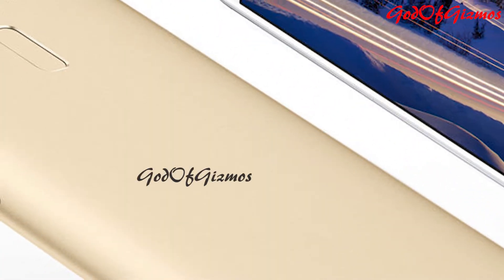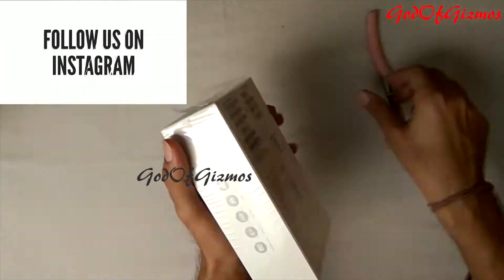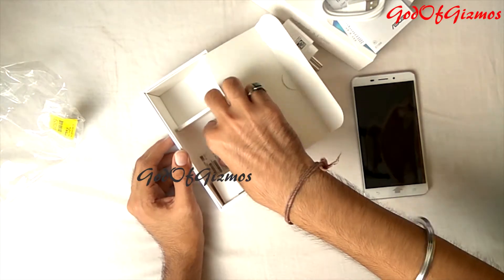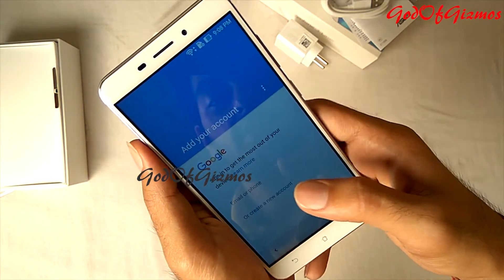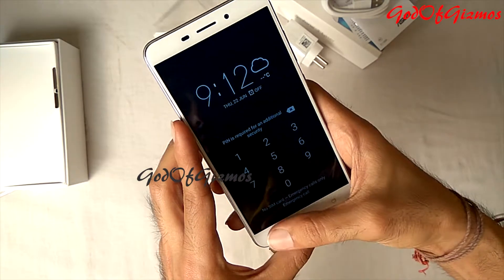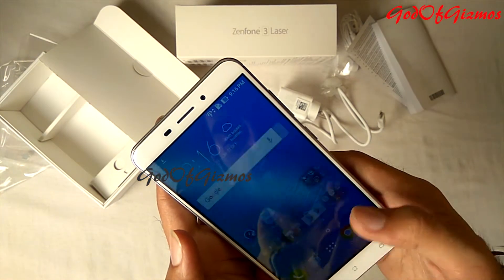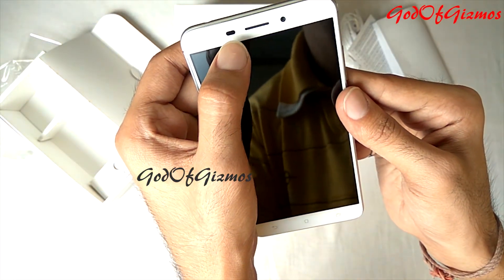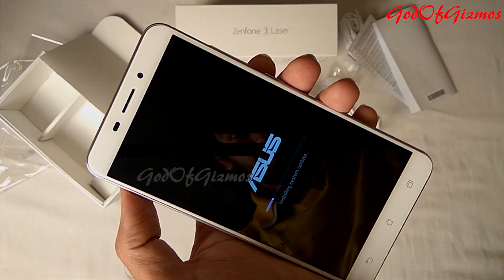Asus Zenfone 3 Laser Unboxing, Review And Camera Review By GodOfGizmos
Asus Zenfone 3 Laser has very great build quality, handling the phone will make you feel like it is not some ordinary phone but some premium phone.
If you are looking for camera phone then this is good choice.
Battery of Snapgradon will stay for long in 4G network.
This phone has Snapdragon 435 Octa Core Clocked @1.4Ghz

If you are a regular user, looking for phone just for office and personal use and not much gaming on it, this phone will easily satisfy your need.

Asus Zenfone 3 Laser Amazon Link – “It is costly on amazon”

Asus Zenfone 3 Laser Flipkart Link
Gold Model 32GB Internal, 4GB Ram

Silver Model 32GB Internal, 4GB Ram

Install Flipkart app from below link & get discount